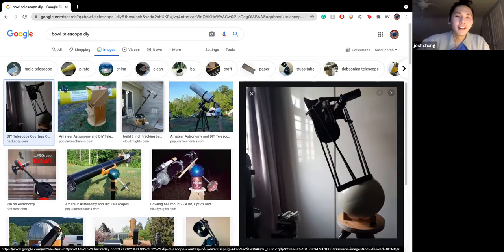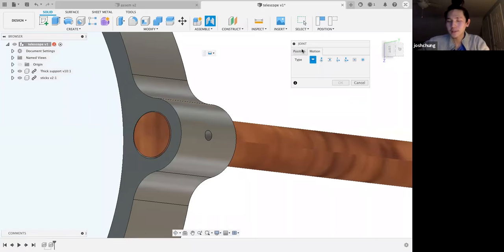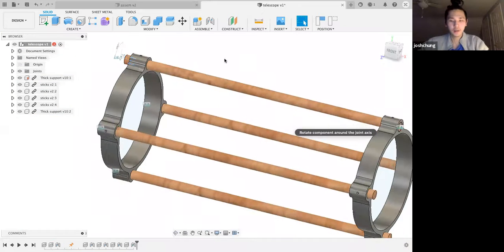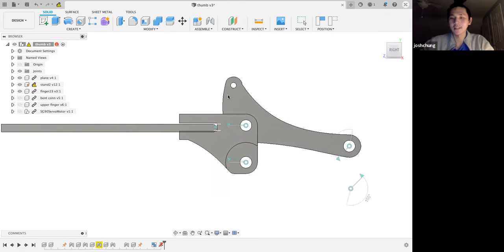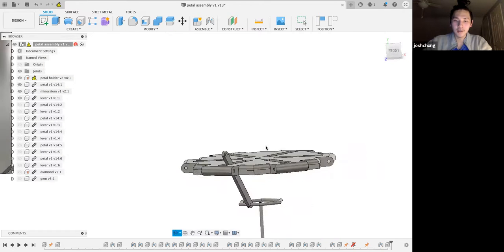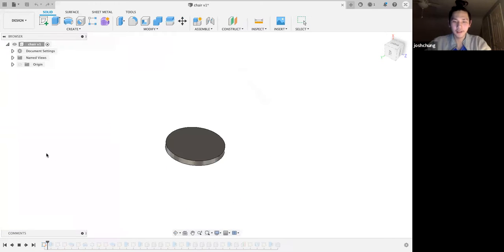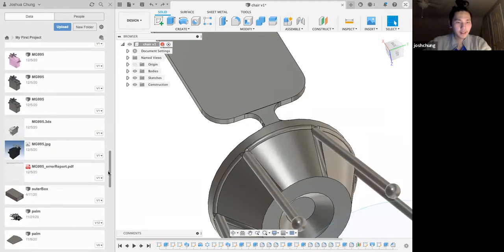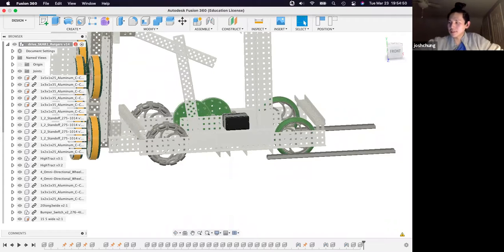N2E Robotics Workshop 7 - CAD using Assemblies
Welcome to the seventh workshop of the N2E Robotics Club! Please give us feedback by filling out our survey